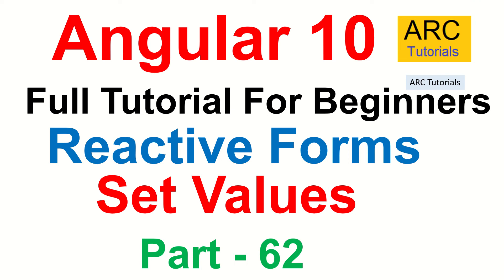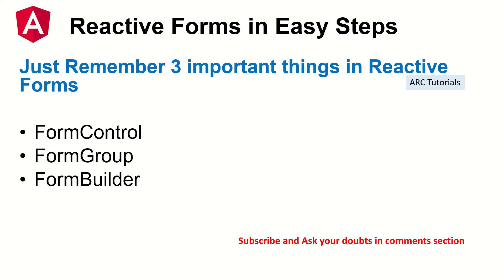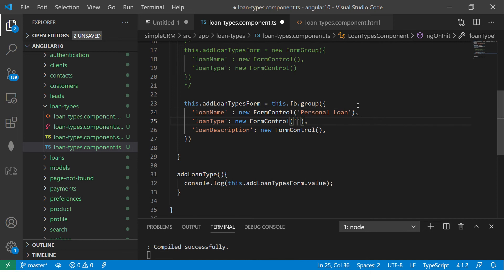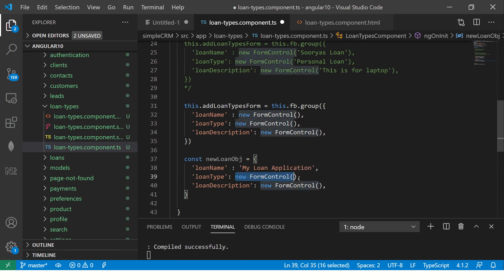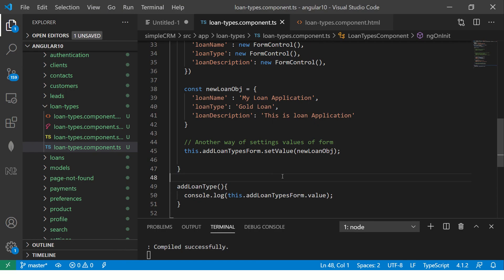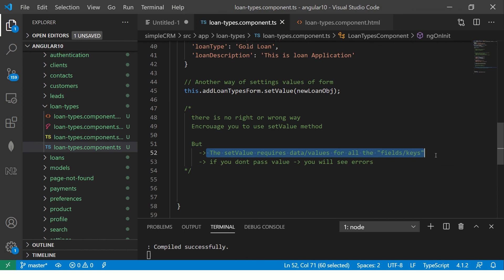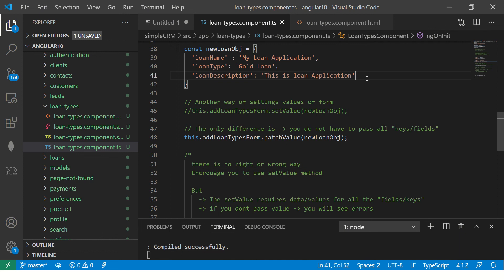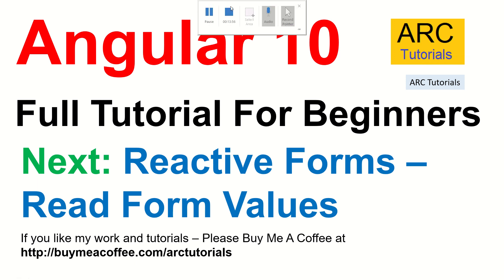Angular 10 Tutorial #62 - Reactive Forms - Set Form Values | Angular 10 Tutorial For Beginners